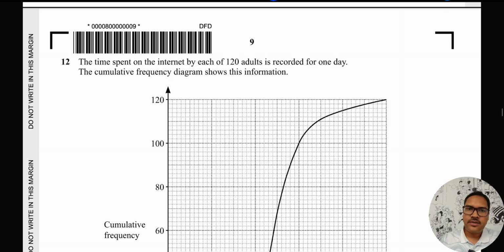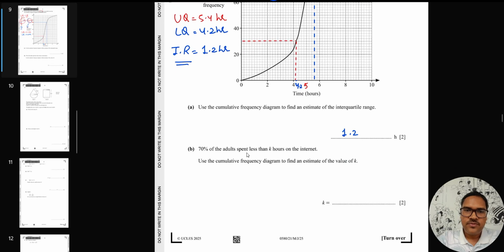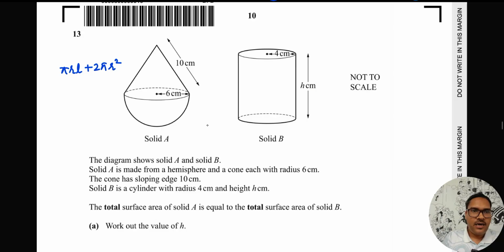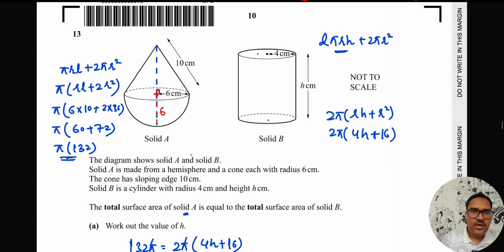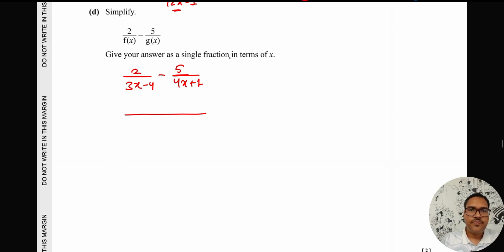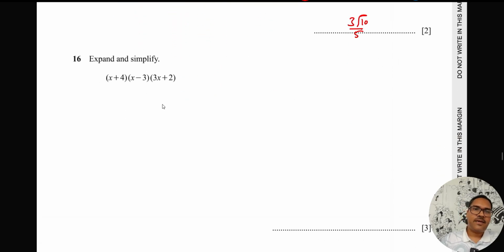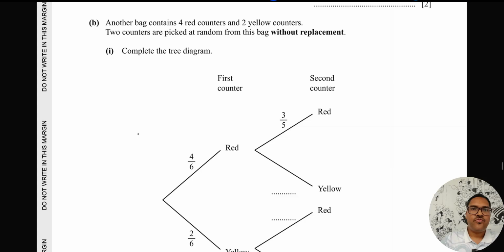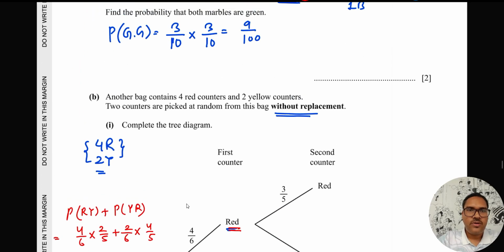IGCSE May June 2025 0580/21 Solutions | Part 2 (Q12-17)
IGCSE Paper Solution May June 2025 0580 Paper 2